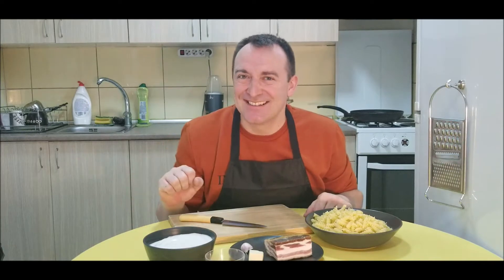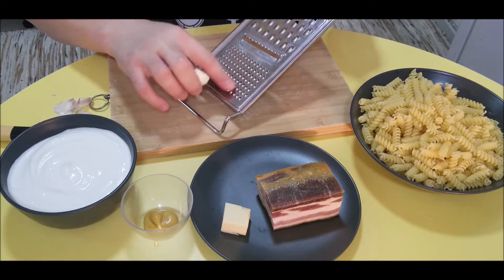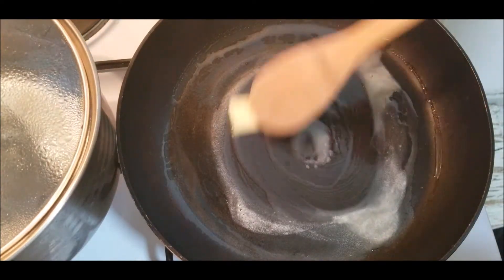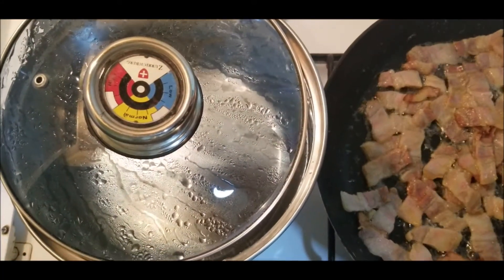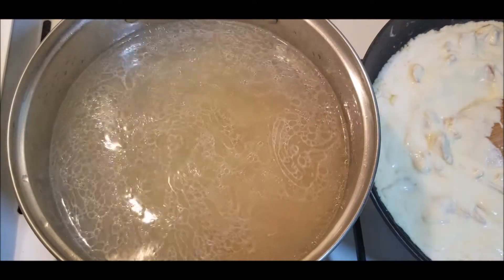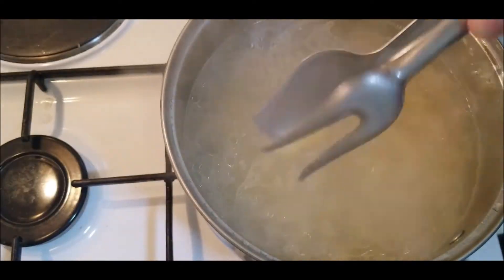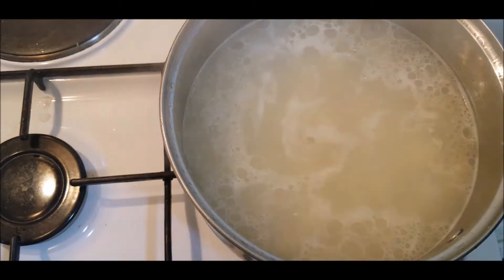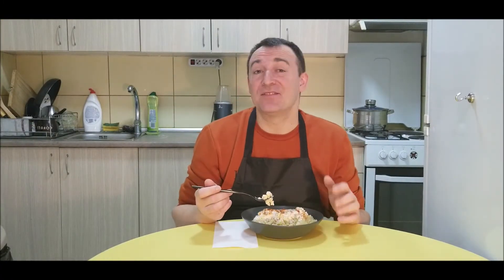Pasta (Fusilli) With Bacon Cream Sauce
Ingredients:

400g of pasta
200g of homemade bacon
200g of sour cream
1 clove of garlic
30g of butter
2L of water
2 teaspoons of salt
1 teaspoon of mustard
some hot paprika